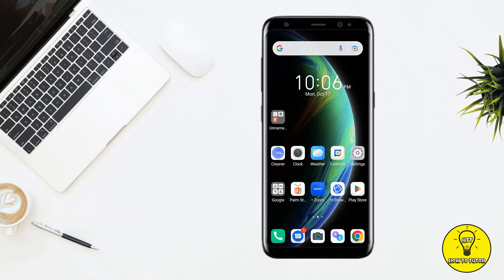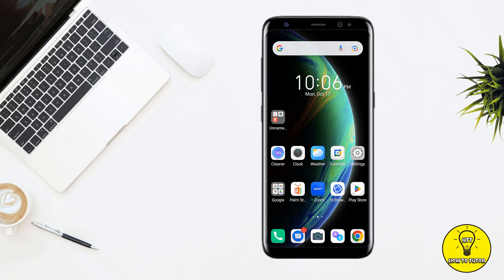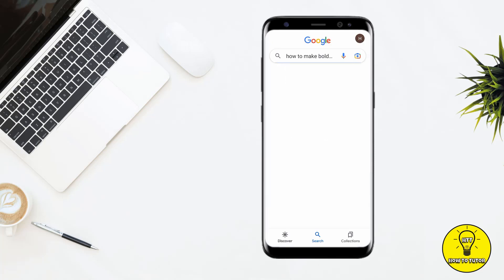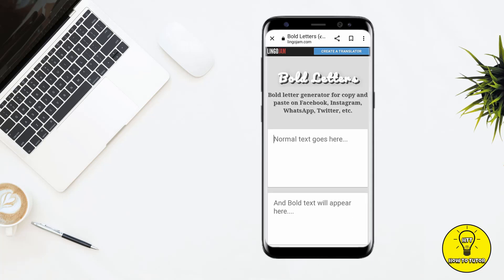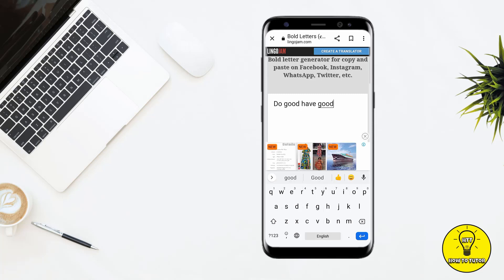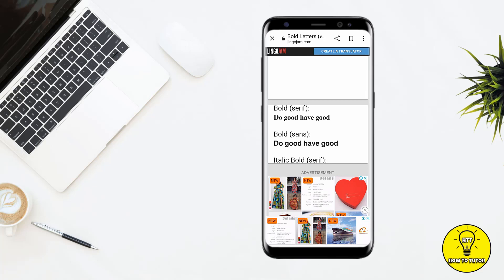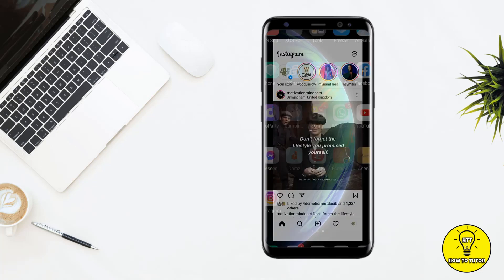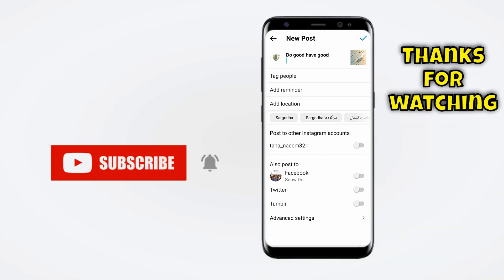How to Add Bold Text in Instagram Captions | Instagram Tips | How To Tutor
In this video we will learn "How to Add Bold Text in Instagram Captions"

You can also search this video via:

- How to Add Bold Text in Instagram Captions
- how to change font style in instagram
- how to bold text on instagram post